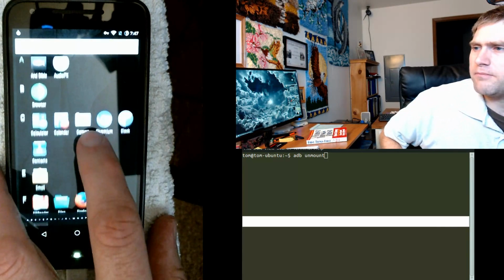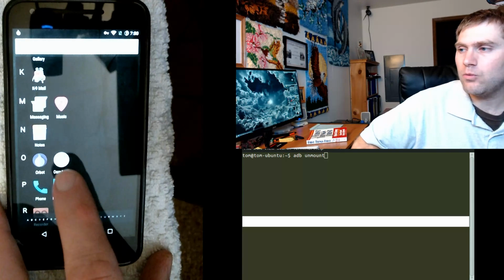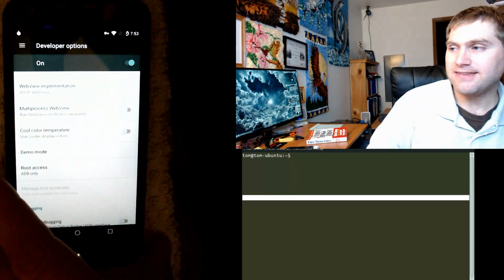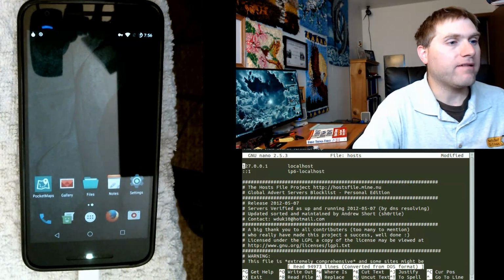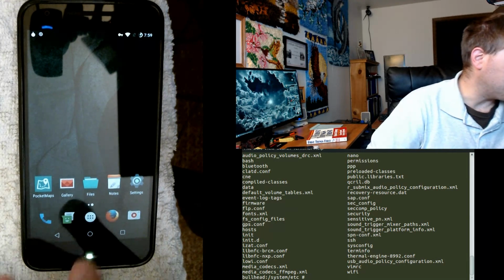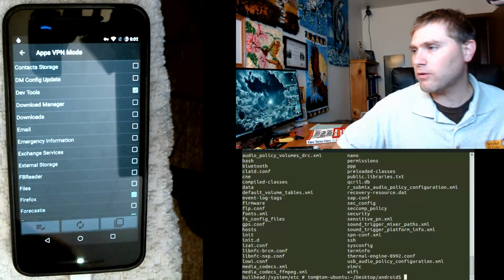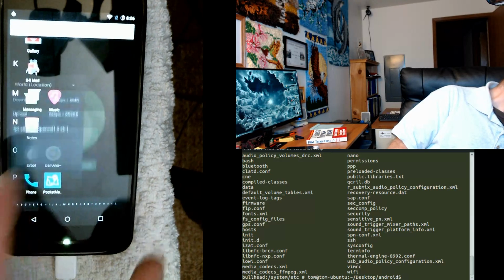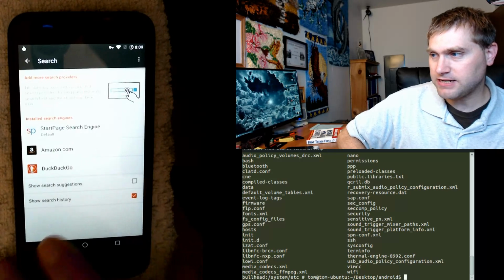De-googlified Nexus 5X Running Lineage OS, Tor, and FOSS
This phone build routes internet traffic for the browser and system services through the Tor network, and Lineage OS does not have the same phone-home apps as stock google-based android.  This phone is also not rooted so their is not an extra risk.